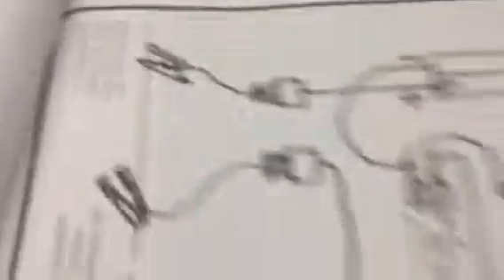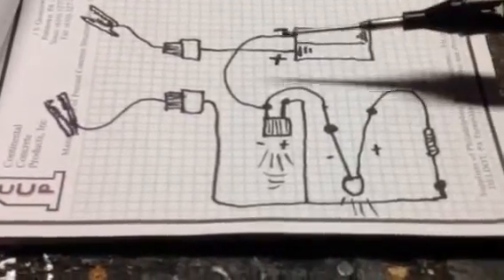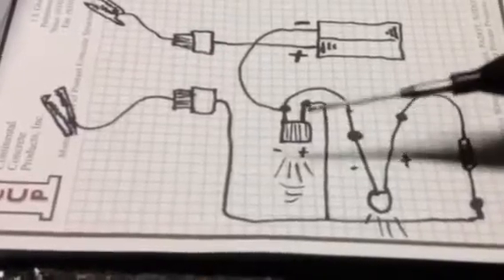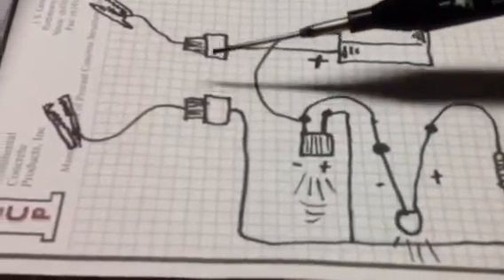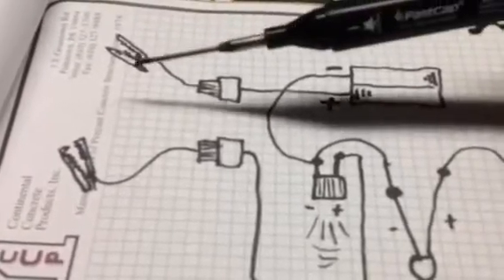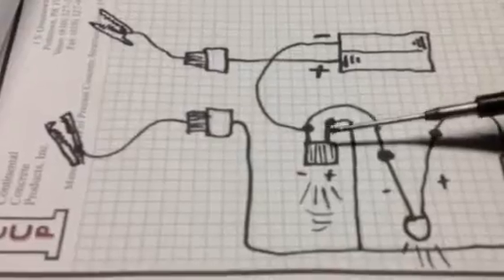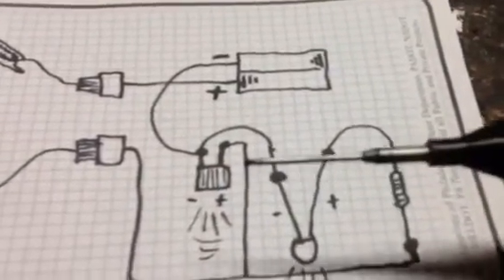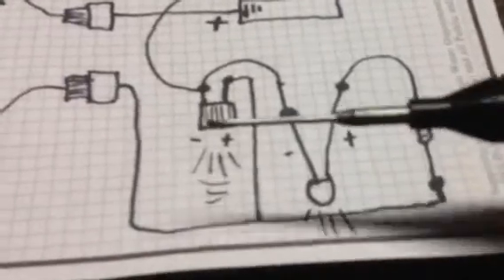Cheap $8 Homemade Touch Plate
This is a quick description of how to make yourself a touch plate or "zeroing plate" for your CNC machine for about $8